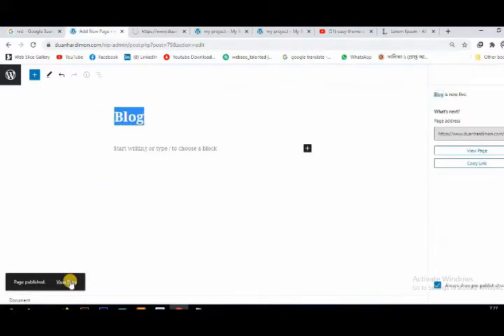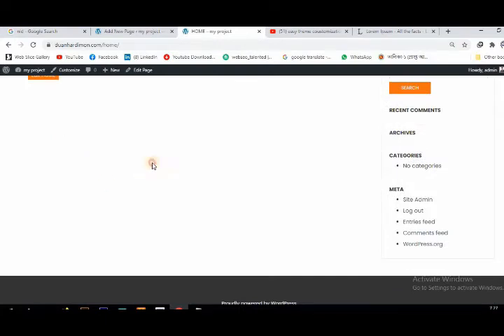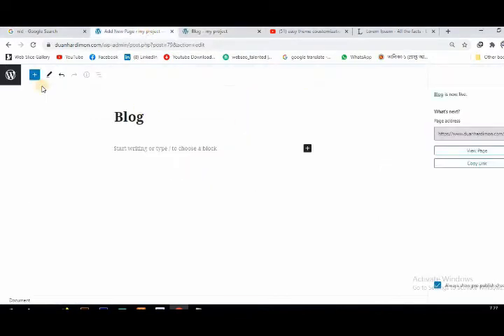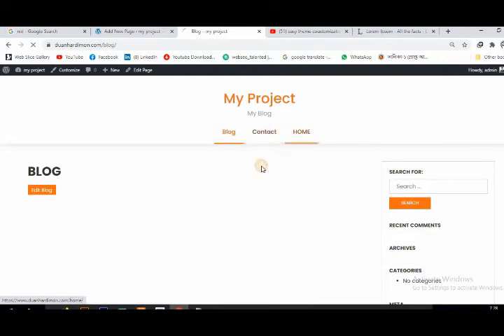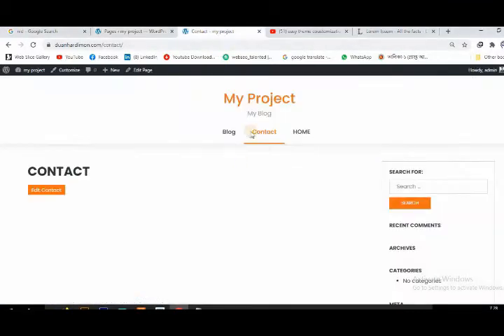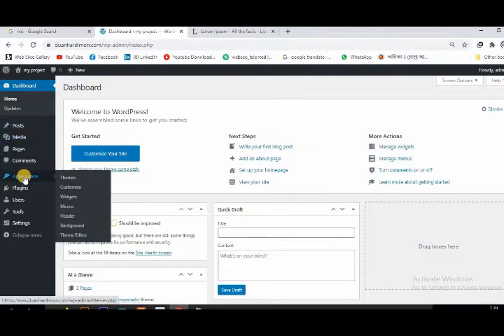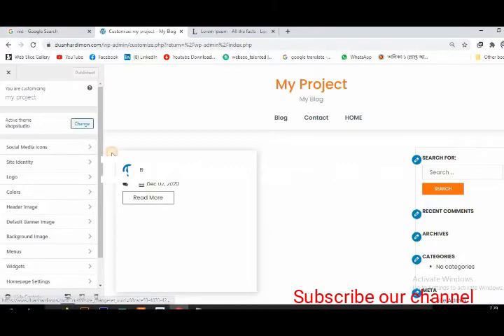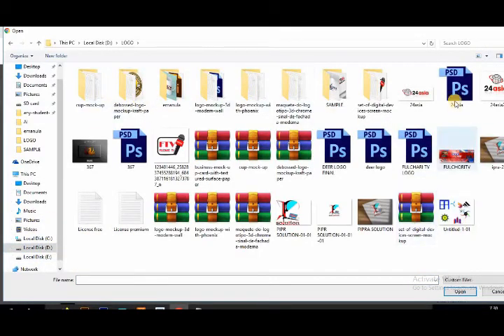WORDPRESS TRANING how to create Page